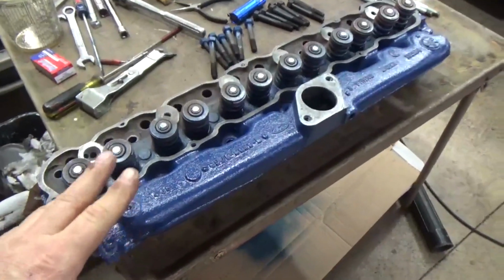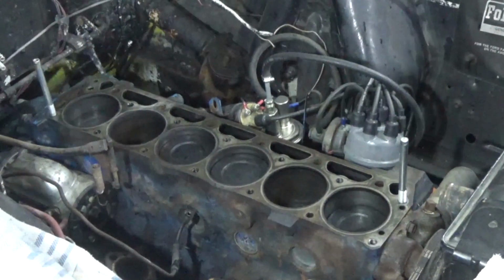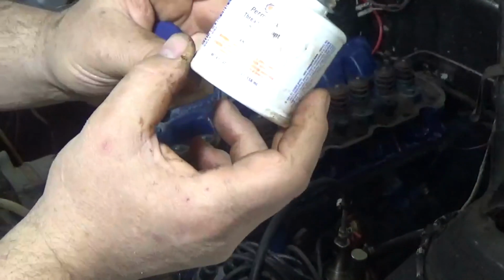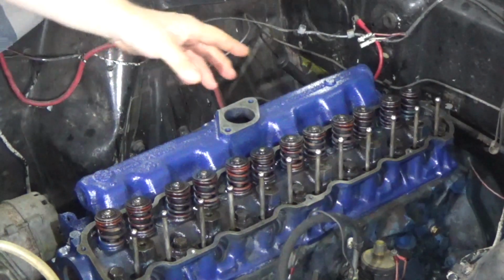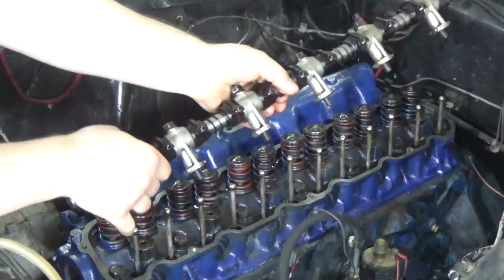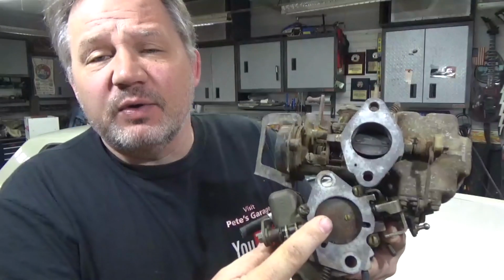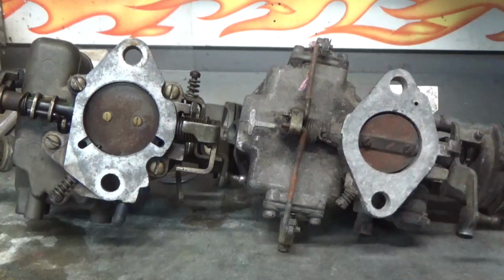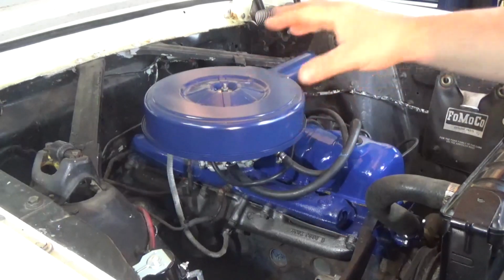Cylinder Head Install & Startup - 1965 Mustang Straight 6 200ci Autolite 1100 Carburetor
Final assembly and startup. Install the cylinder head, a new Autolite 1100 carburetor, clean rocker rails, Eastwood hi-temp coating on the exhaust manifold.